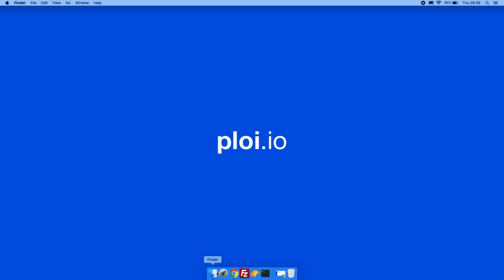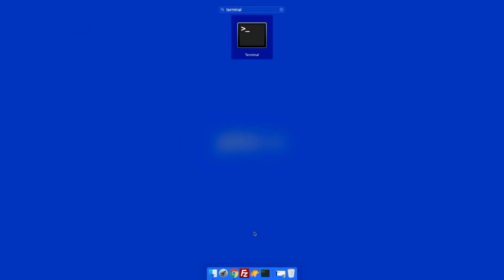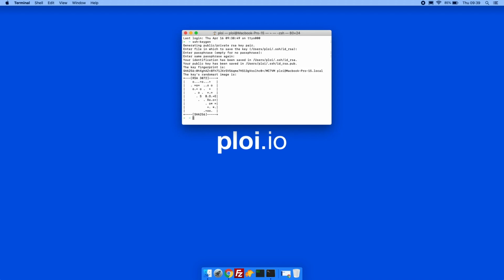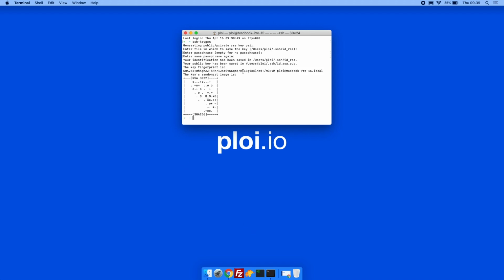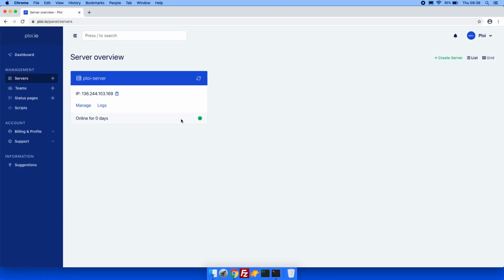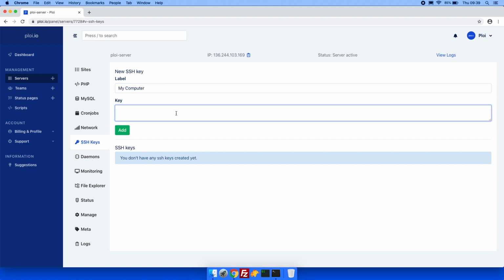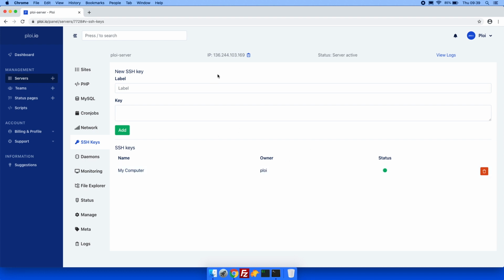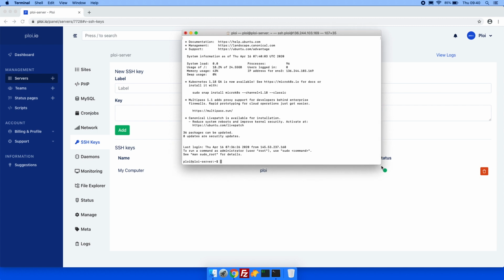How to create an SSH key on Apple - ploi.io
In this video we will explain how to create an SSH key and place that on your Ploi server. We will also demonstrate what message you will get if the public key is not present on your server.

Meet Ploi, the tool that makes a developers life easier. We take all the difficult work out of your hands, so you can focus on doing what you love: developing your application.